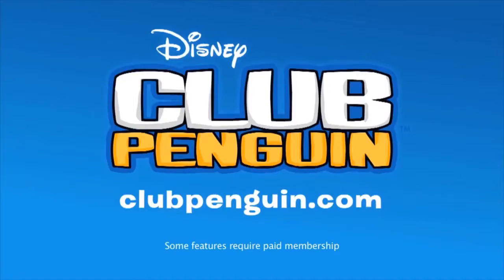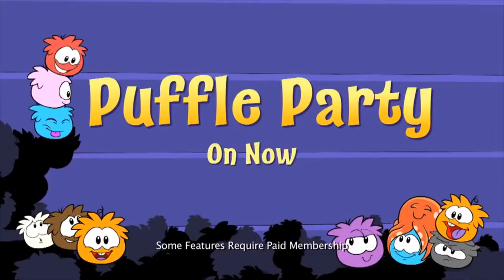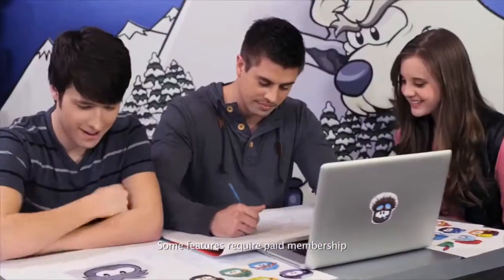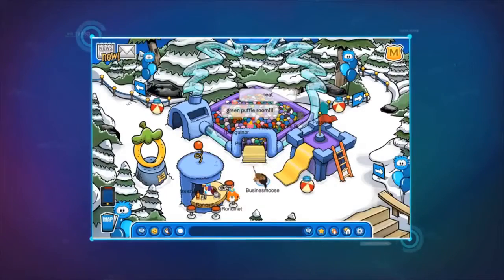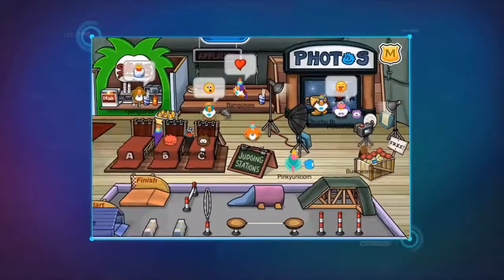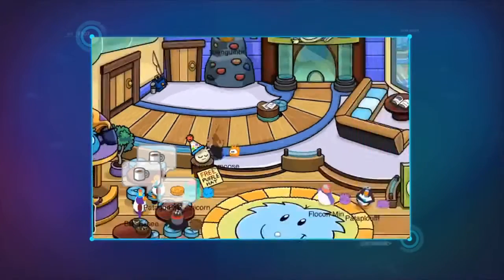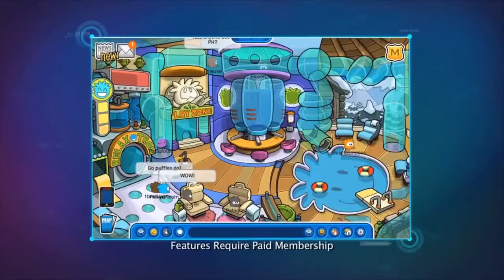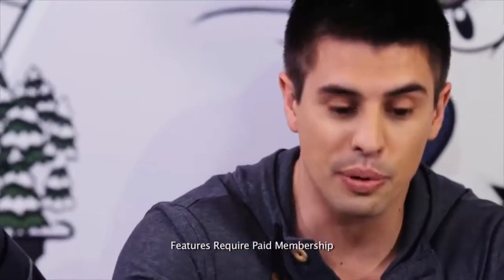Club Penguin: Disney Channel Get Connected - Puffle Party 2012!